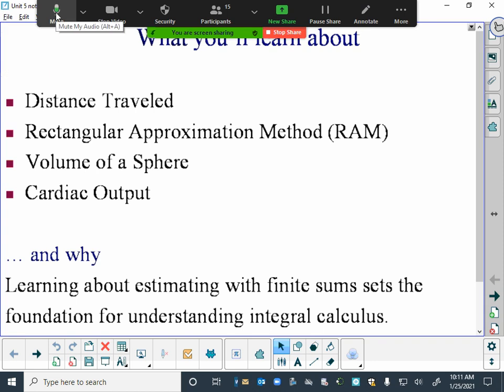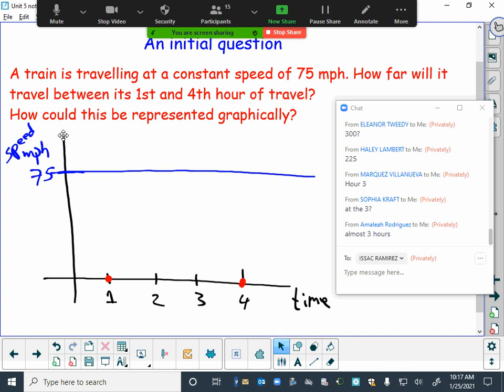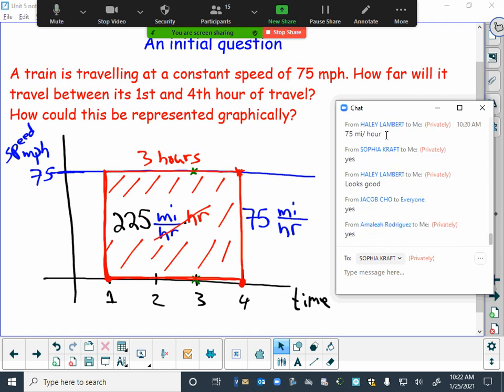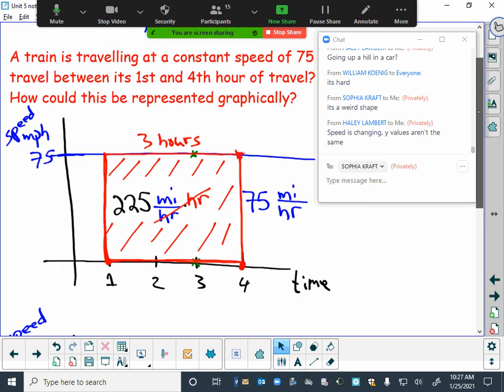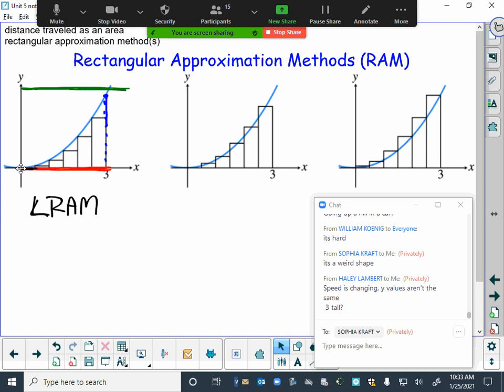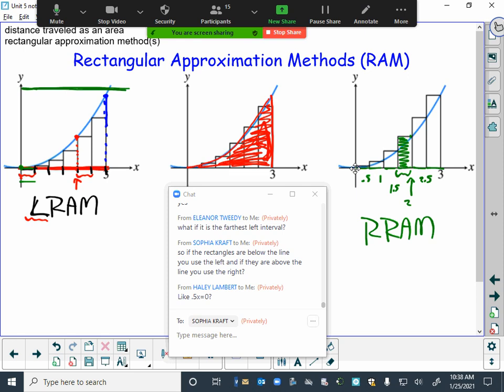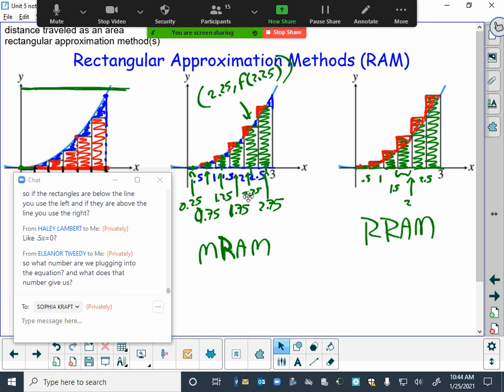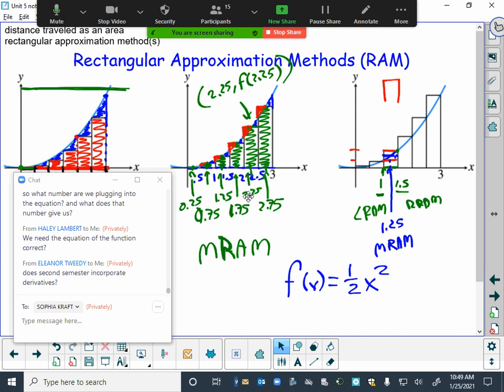01252021 RAM notes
Rectangular approximation method notes from class